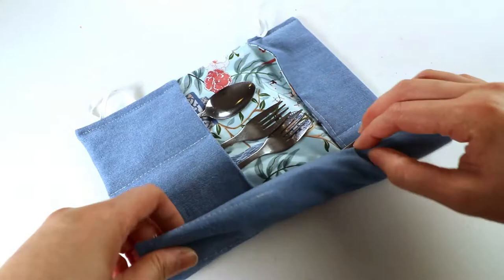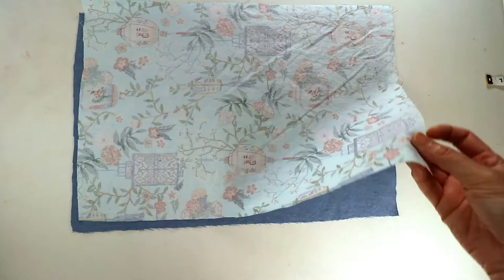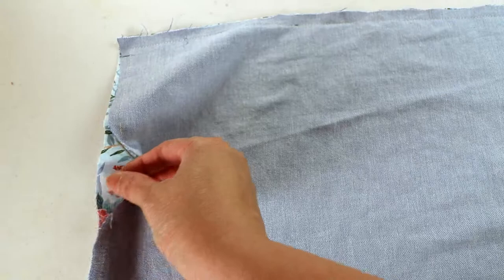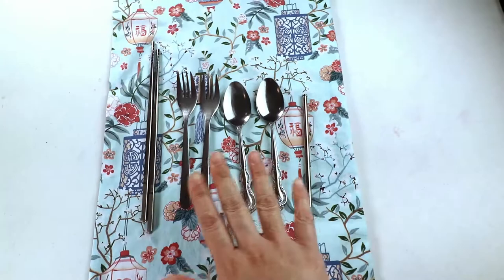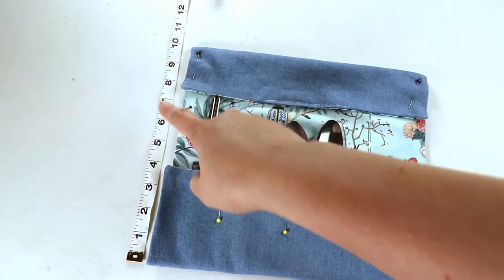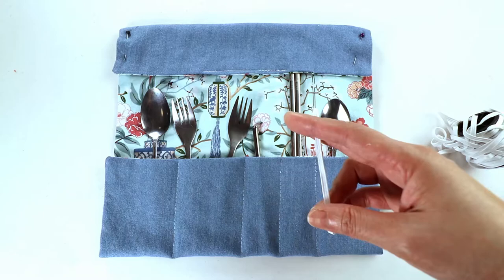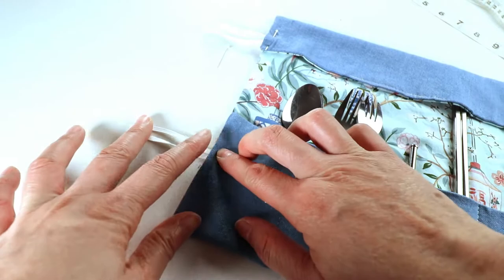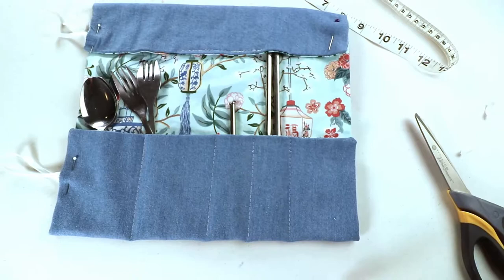Utensil holder or pencil case roll sewing tutorial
Here is a fabric utensil holder, cutlery case, or pencil roll you can sew quickly. Place a set of fork, knife, spoon, and straw in your bag when going out. Reduce the use of plastic disposable utensils. Design your own size and number of pockets for a perfect fit.

This utensil holder goes well with the Bento lunch box carrier from our last video. Watch here: